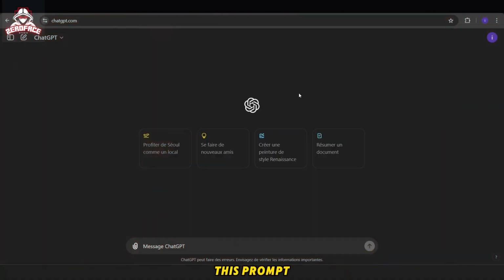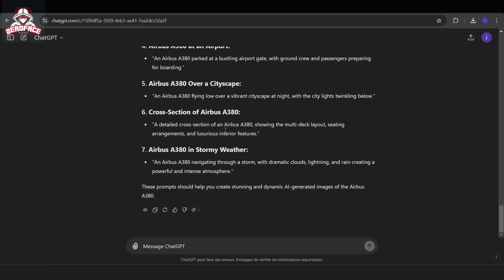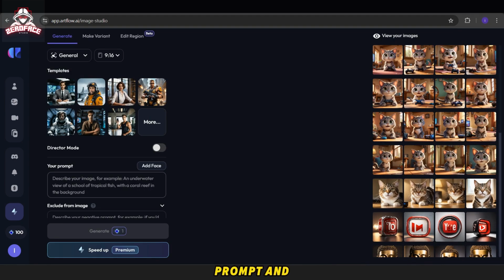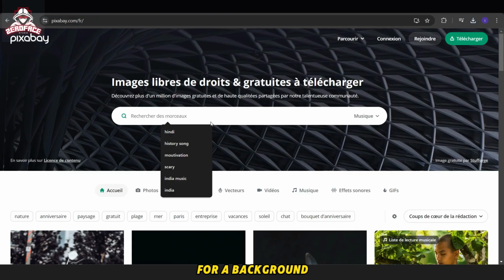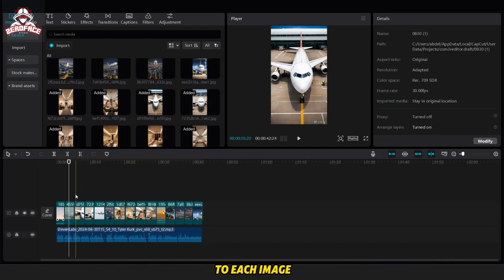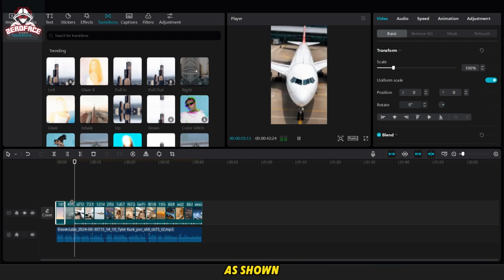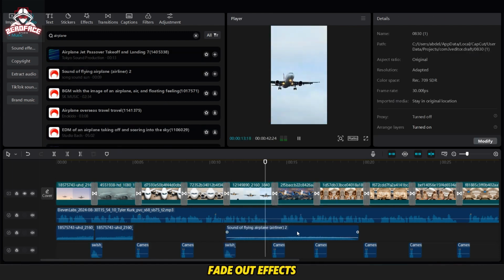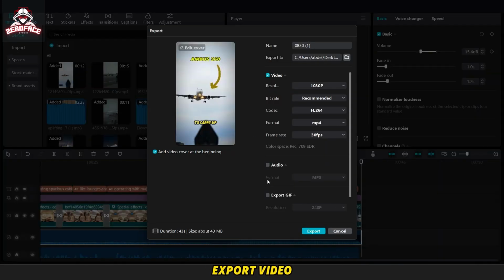The Best Niche for Profitable YouTube Automation | Shorts & Reels Ai Tutorial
Did you know that airplane videos are one of the most profitable faceless niches for YouTube Automation? In this detailed Shorts & Reels AI Tutorial, you’ll learn how to tap into this high-CPM niche, automate your content, and start making money online today. 💸

🚀 Whether you're into YouTube Shorts, Instagram Reels, or TikTok clips, this AI-powered system will help you dominate the airplane niche with minimum effort and maximum reach.

🧠 Prompt:
I want real stories about the types of aircraft and the extent of their size—like the biggest plane in the world and its actual role. If you're into aviation, this niche is a goldmine for storytelling and viral growth.

💡 In This Video:
✅ How to build a YouTube Automation channel using airplane videos
✅ Why aviation content performs well on Shorts, Reels, and TikTok
✅ How to automate everything using AI tools (text, voiceover, editing)
✅ Discover the best niche for faceless YouTube videos
✅ Make viral aviation reels without ever showing your face

✈️ Pro Tip: Airplane clips—especially involving military aircraft, air crashes (handled responsibly), rare landings, or aircraft size comparisons—tend to go viral quickly.

🎯 Perfect For:

Beginners starting a faceless YouTube automation channel

Creators using AI editing tools

Anyone looking to make passive income with viral content

Reels & Shorts creators exploring high-demand niches